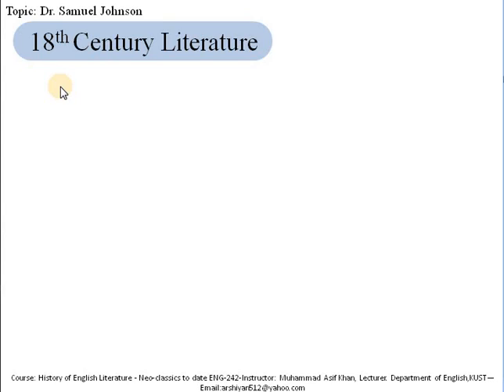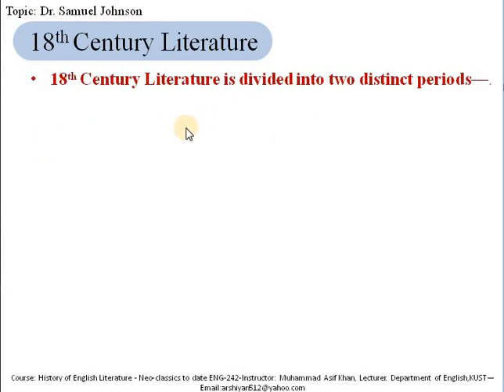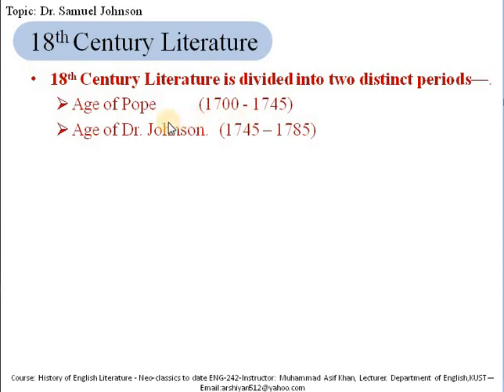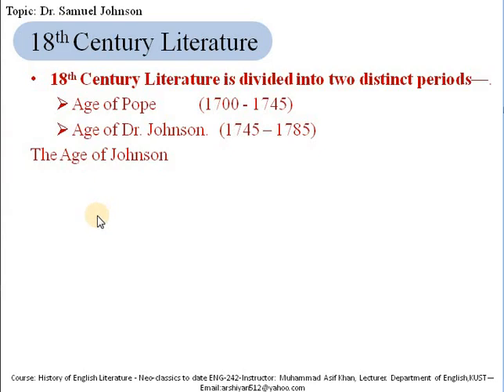Dr. Samuel Johnson